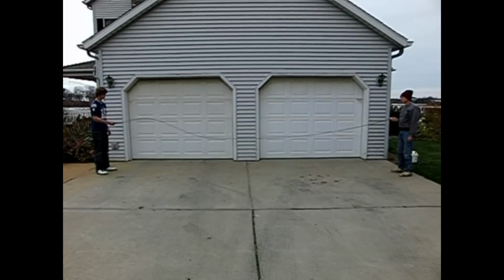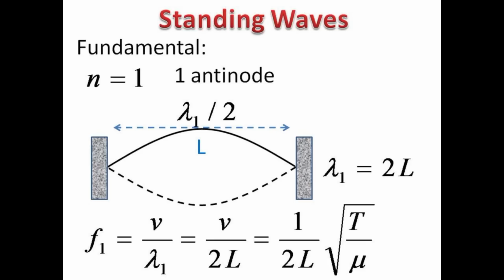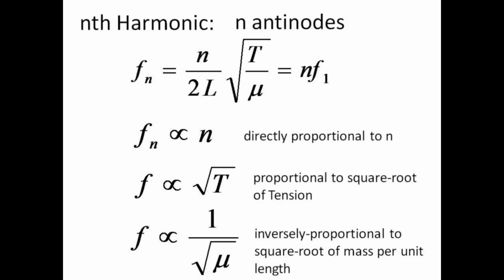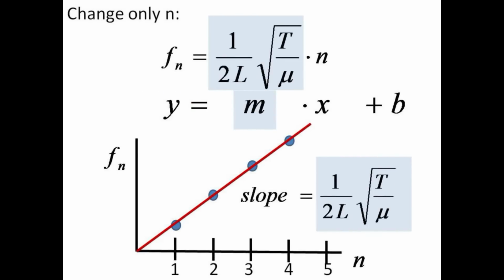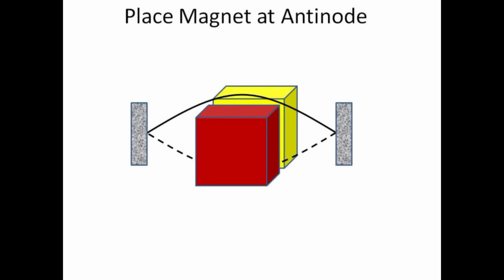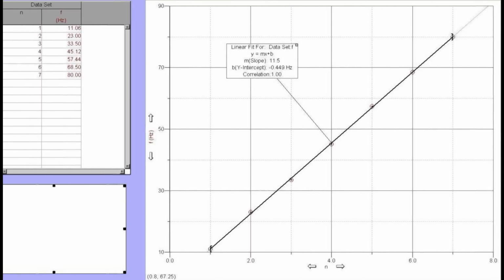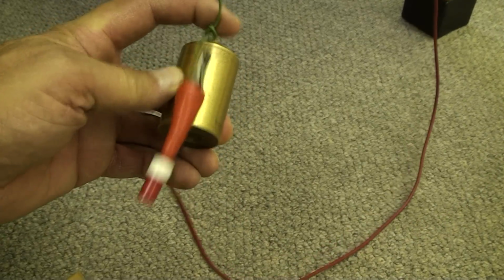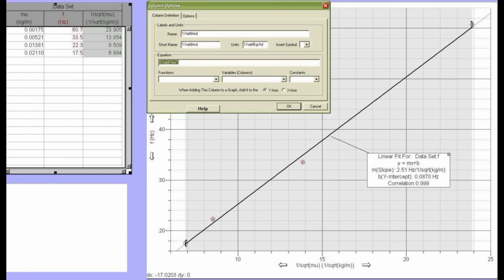PHYS 141 Resonance: Vibrating Wire